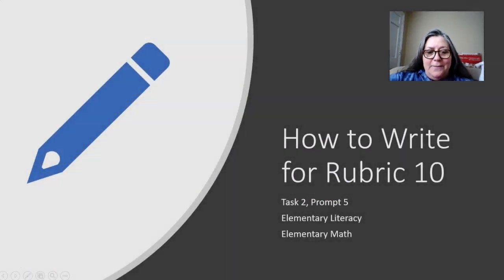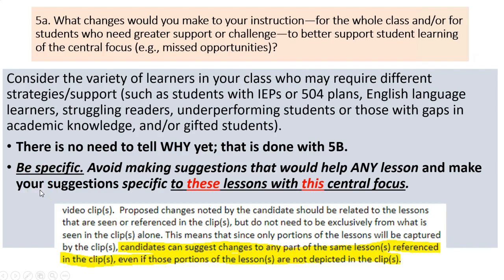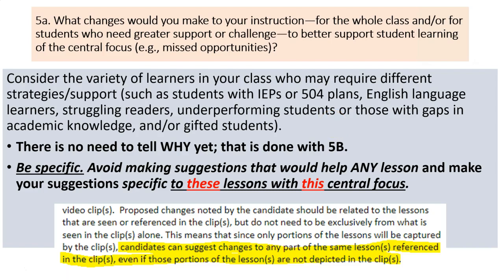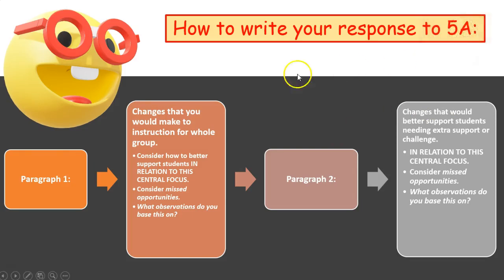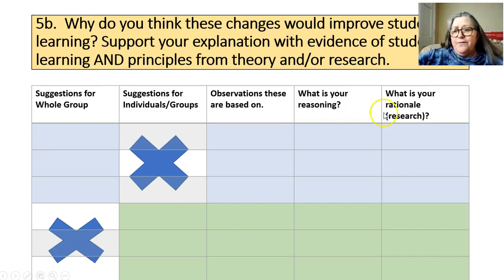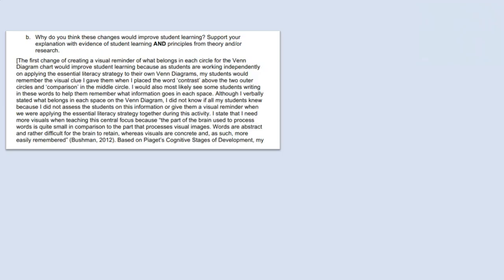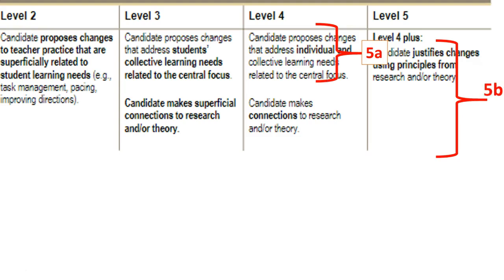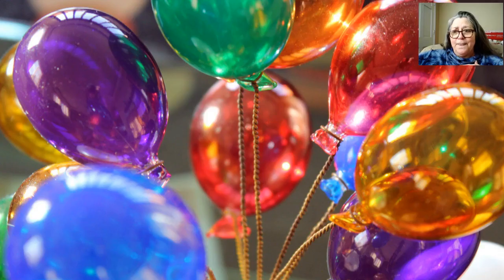How to Write for Rubric 10, Task 2 Prompt 5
Mamaw Yates gives important tips for writing Task 2, prompt 5. Although the examples used are from Elementary Math and Elementary Literacy, all handbooks are virtually the same for this prompt.